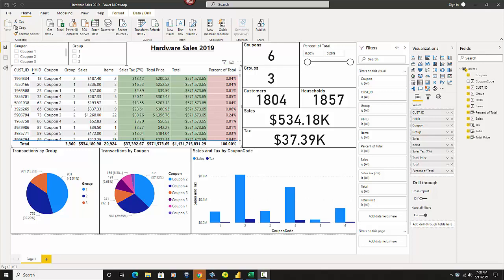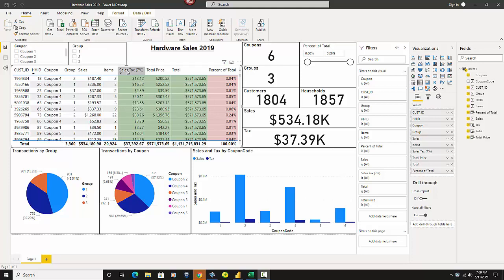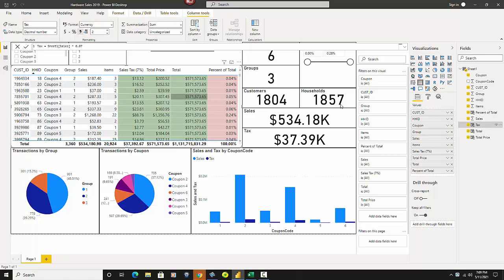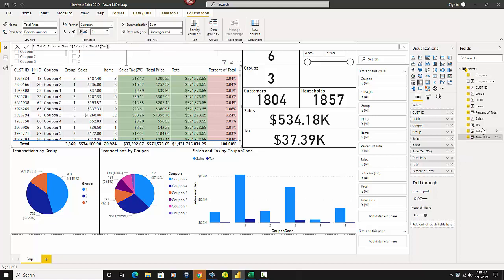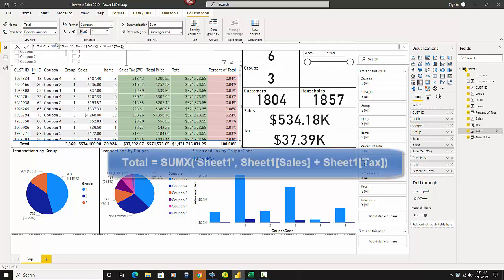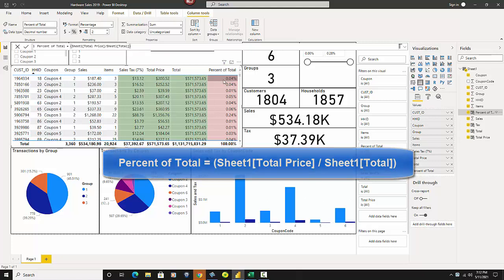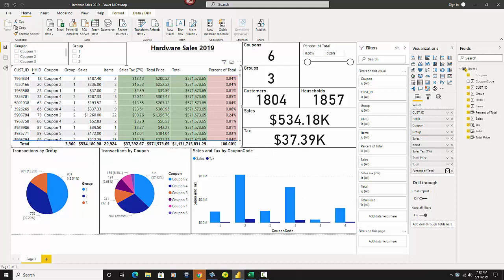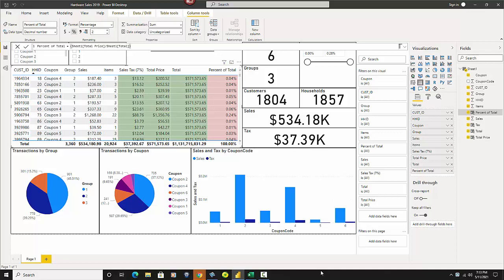Power BI DAX - Using SUMX to Calculate Percent of Total!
In this video we will go through how to use DAX in Power BI to quickly and easily add calculations like percent of total.  We will use SUMX along with some other simple calculations.  SUMX will be used to get the overall total sales price (including tax) and then adding this to each row.  That makes calculating percent of total quick and easy as it is then just a simple division calculation.

The video shows all necessary DAX calculations and they are blown up with added callouts to make it easy to see and read every part of these calculations.  The video uses a real business example - hardware sales data from a previous year's campaign.  We will take typical campaign data and then add in columns for tax, total sales price (sales price plus tax), total (sum of total sales price placed in each row with SUMX function), then Percent of total.

I create these videos and provide them for free as I believe education should be free regardless of location and resources.  Please help us to continue to do this by sharing the link to the videos like this on my channel to your friends, coworkers, social media sites, etc.